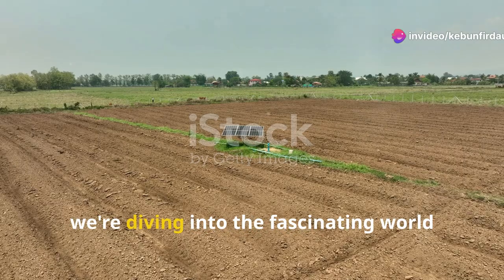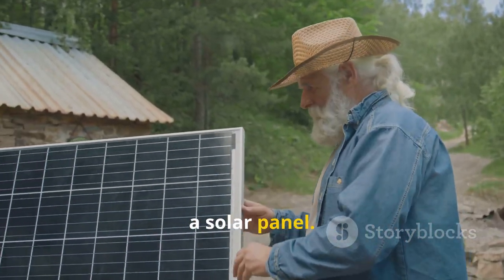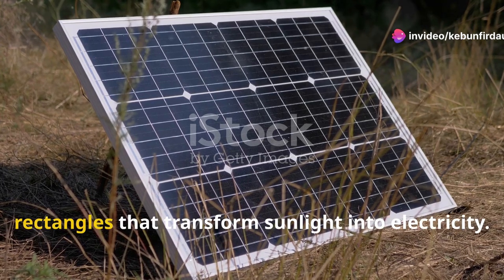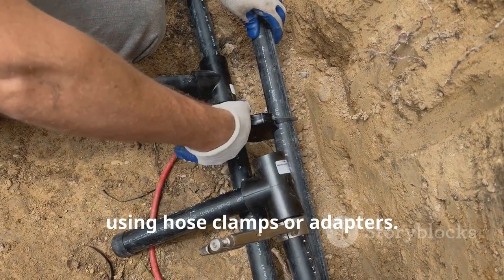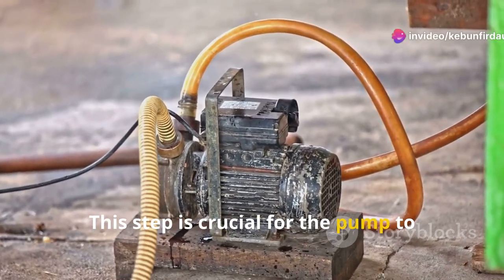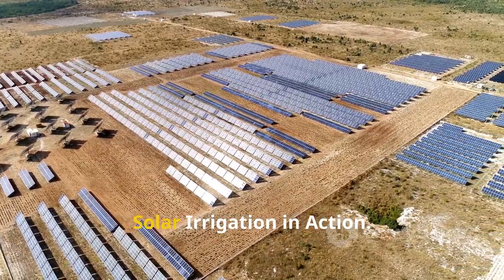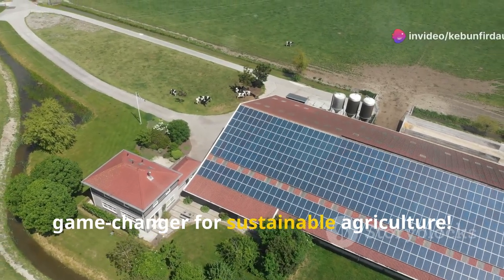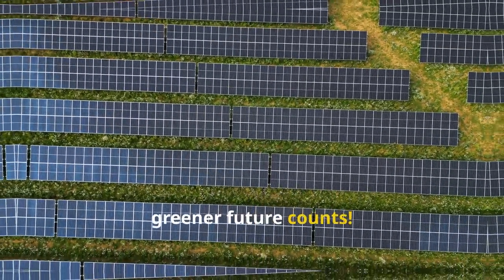How to Build a Solar-Powered Irrigation System: Step-by-Step Guide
How to Build a Solar-Powered Irrigation System: Step-by-Step Guide by Little's Workspace

OUTLINE:

00:00:00 Renewable Energy in Agriculture
00:00:34 What It Is and How It Works
00:01:13 Components of a Solar Irrigation System
00:03:01 Capturing the Sun's Energy
00:03:39 Choosing the Right Water Pump
00:04:14 Pipes and Hoses
00:04:43 Selecting Your Water Source
00:05:05 A Step-by-Step Guide
00:07:35 Solar Irrigation in Action
00:08:13 The Potential of Solar-Powered Irrigation
00:10:04 A Sustainable Future with Solar Energy